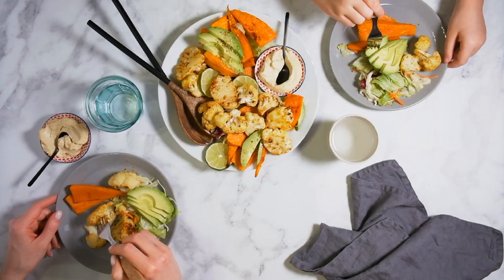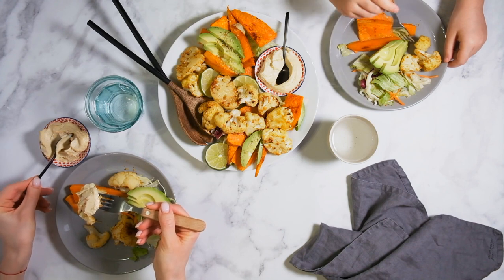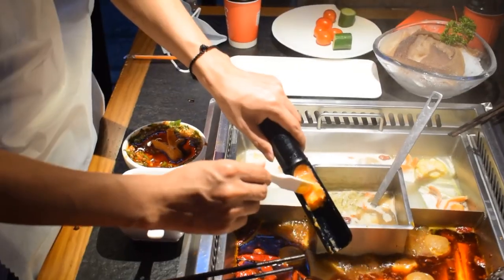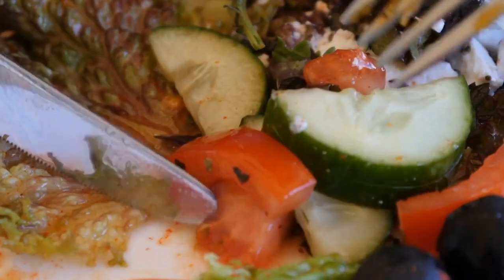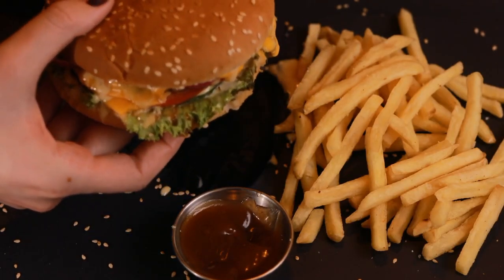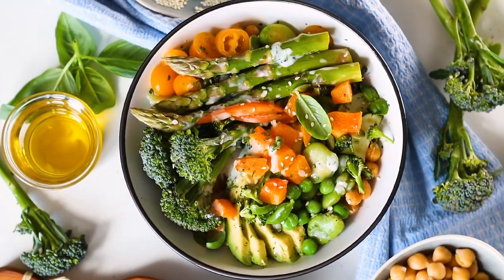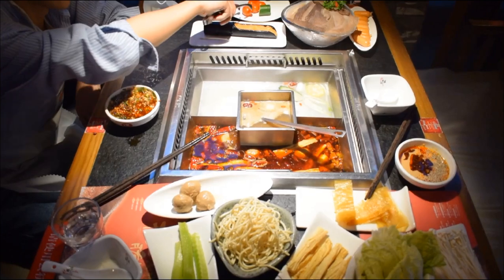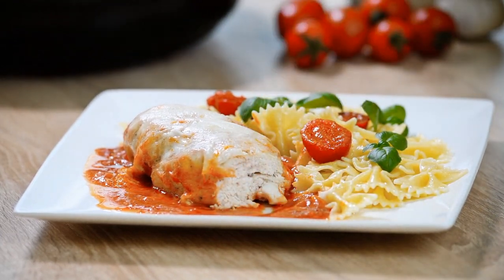What are the sunnah methods of eating food | islamic English video | islam | foods | Allah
What are the sunnah methods of eating food?

 1.  Wash both hands up to the wrist before eating.
 2.  Dine on dasturkhan.
3. Reading Bismillah at the beginning of the Khana.

English

islam class course,islam makhachev,Islamic event,islam convert,islam beliefs,islam explained,islam english,english waz,